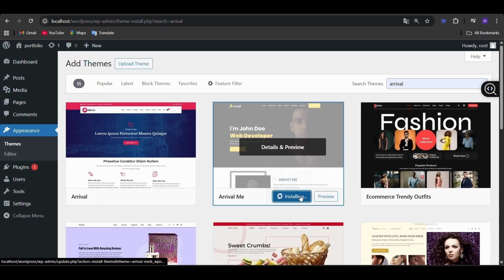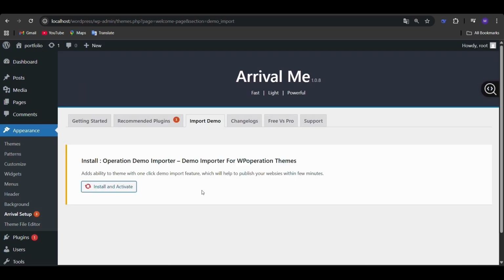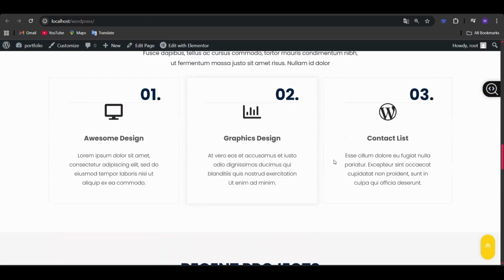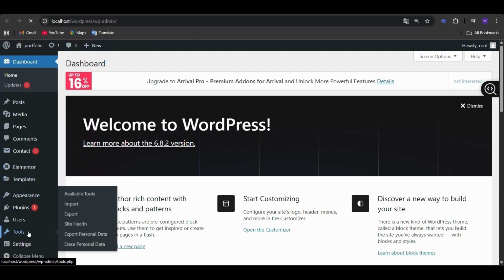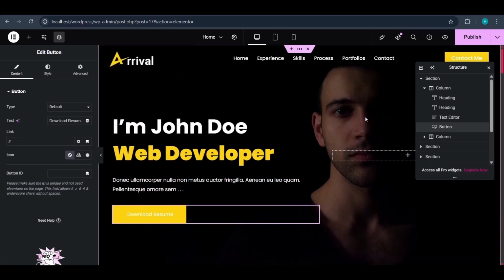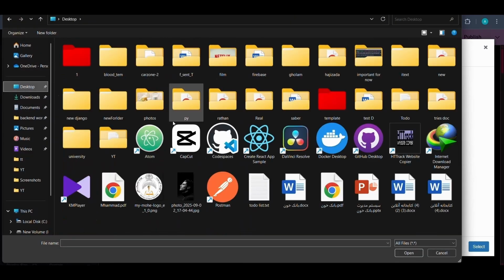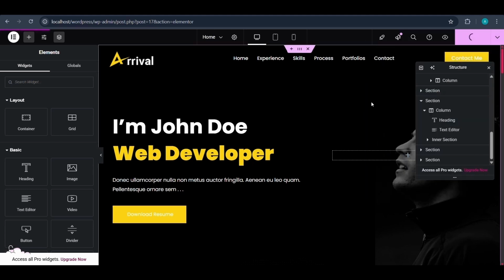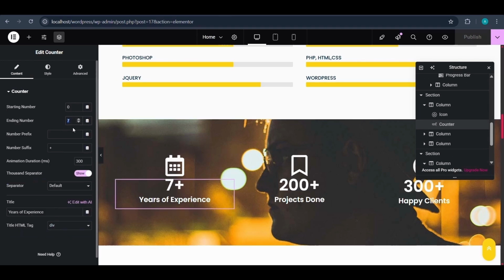Build a Stunning WordPress Portfolio in 4 Minutes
Unlock the power of WordPress and create a professional portfolio website in just 4 minutes! 🚀
In this tutorial, I’ll guide you step by step on how to design a modern, responsive, and creative portfolio that perfectly showcases your work, whether you’re a designer, developer, freelancer, or artist.
✨ What you’ll learn in this video:
•  How to set up a portfolio in WordPress
•  Choosing the right theme and design
•  Adding projects and customizing your layout
•  Tips for making your portfolio stand out
This tutorial is beginner-friendly and requires no coding knowledge. By the end, you’ll have a fully functional and professional WordPress portfolio website ready to impress clients and employers!